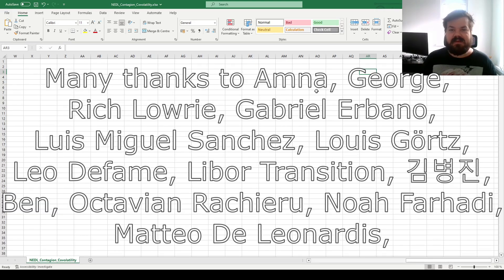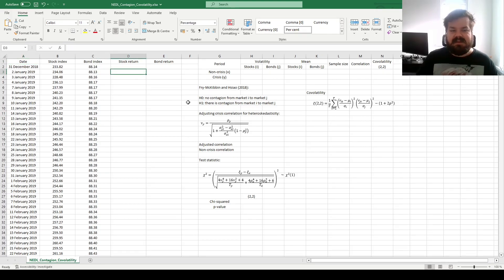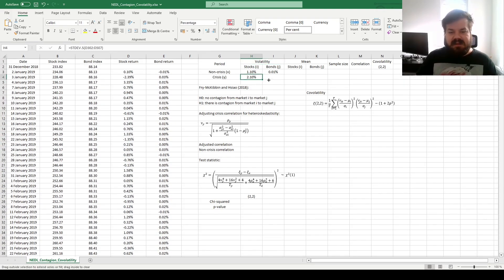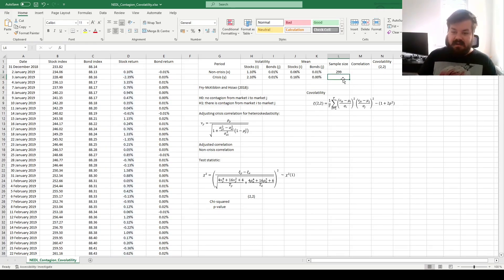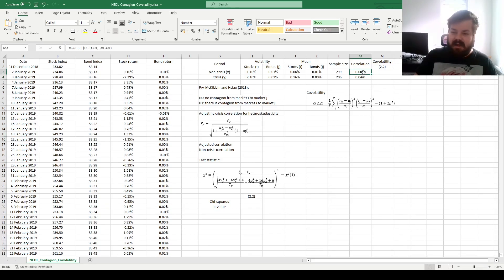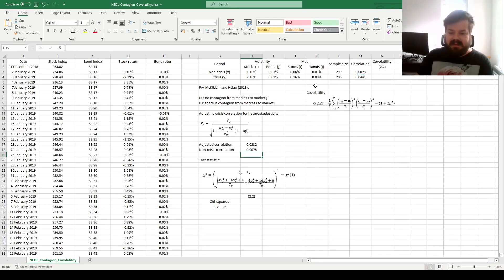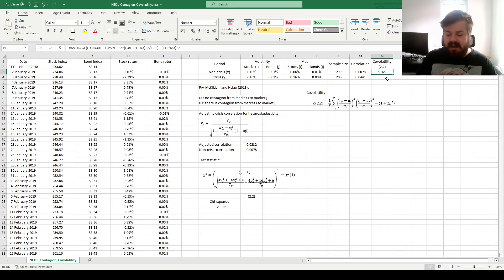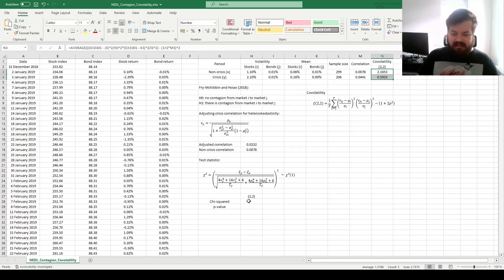Detecting financial contagion: Covolatility test explained (Excel)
Financial contagion between financial markets during crises can manifest itself not only as an increase in correlation, but also as changing characteristics of the return distributions. Fry-Mckibbin and Hsiao (2018) developed a test of financial contagion based on covolatility between asset returns. This is one of the more advanced and easy to interpret tests which illuminates the risk preferences of investors, and the volatility transmission between asset classes and markets. Today we are discussing the concepts behind the Fry-Mckibbin and Hsiao (2018) covolatility test for financial contagion, its econometric specification, and Excel implementation.